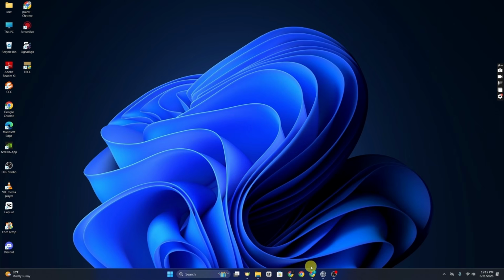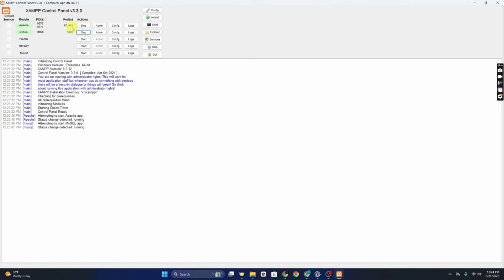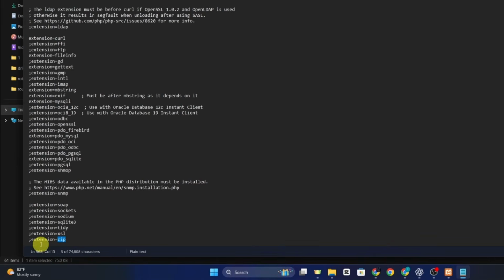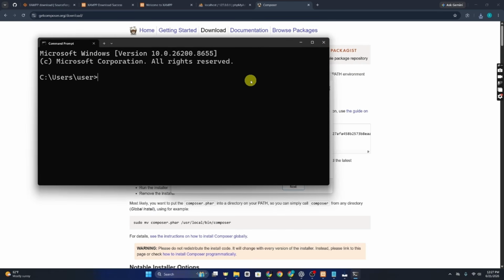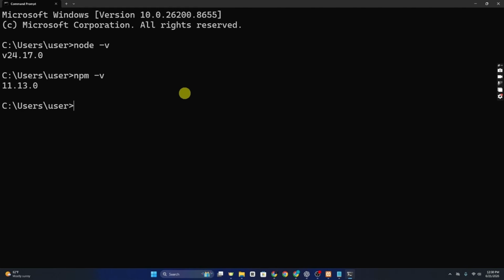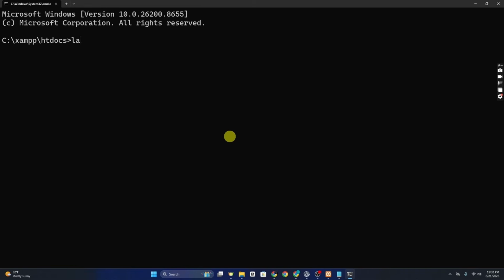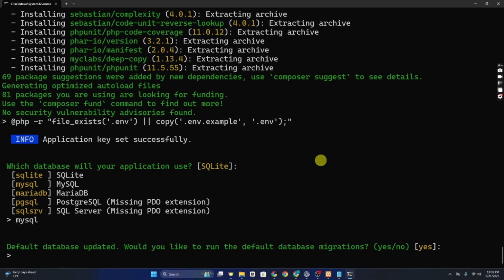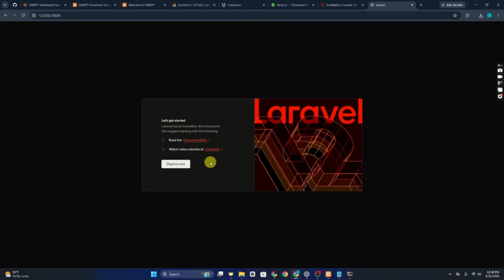How To Install Laravel 12 In Windows 11 - Full Guide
Learn how to install laravel 12 in windows 11 in this video.

GuideRealm